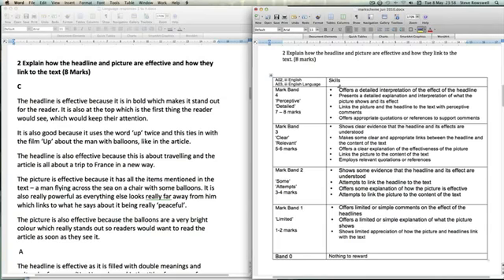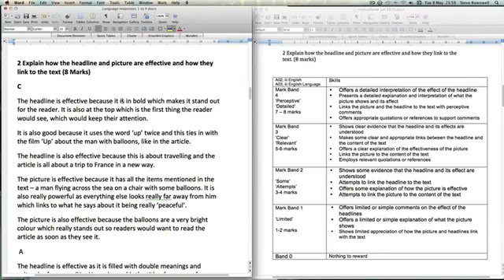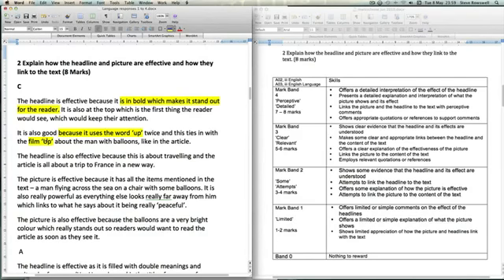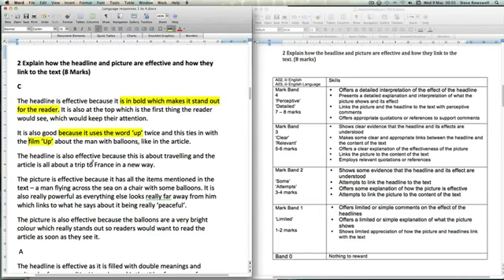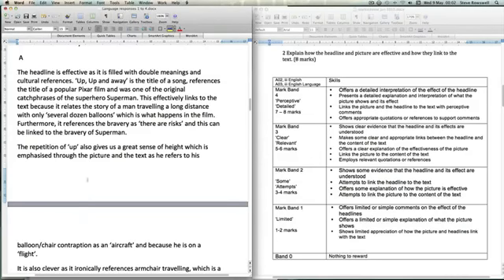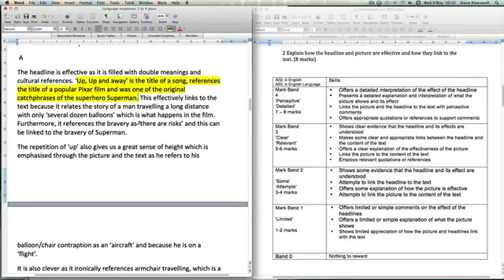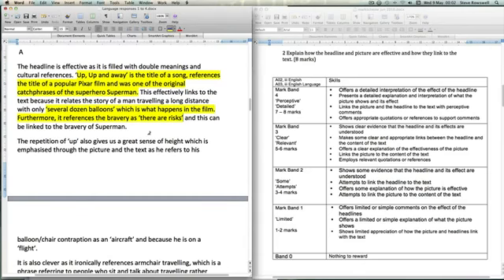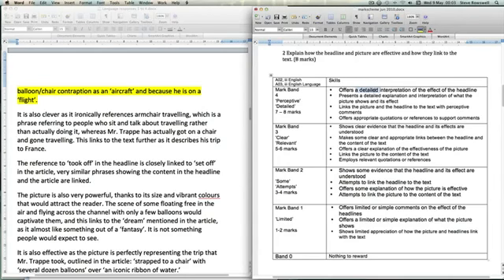Examiner's Comments: Question 2 - Unit 1 (English Language)